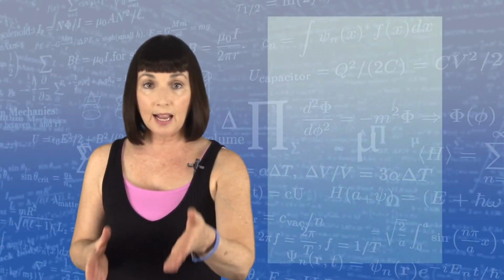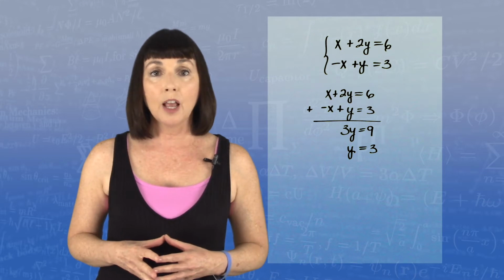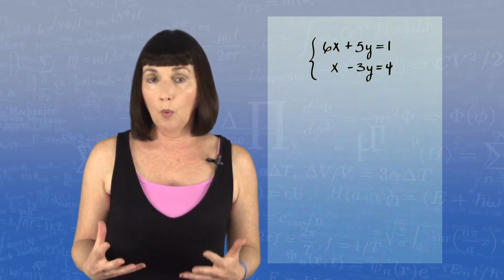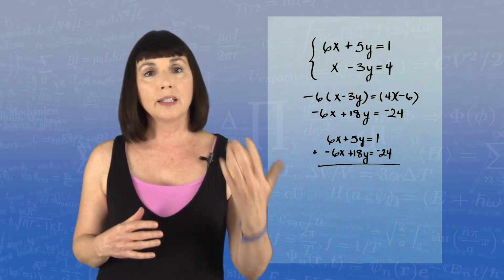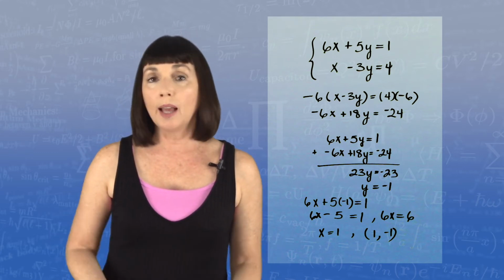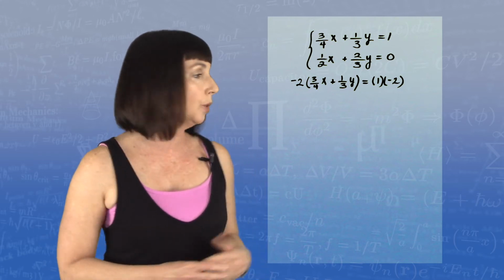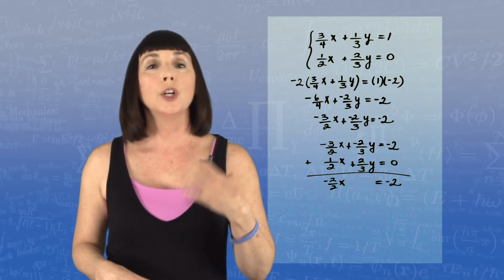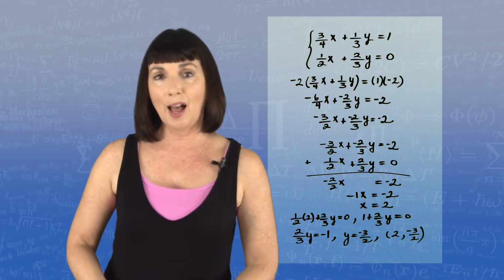Math Bytes w/ Allison: Elimination Method for Systems of Linear Equations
Learn how to use the elimination method to solve a system of linear equations. See several worked examples.